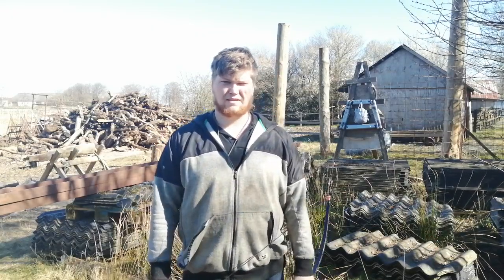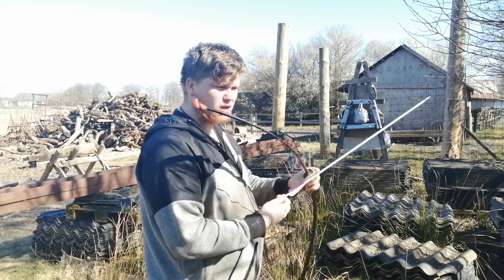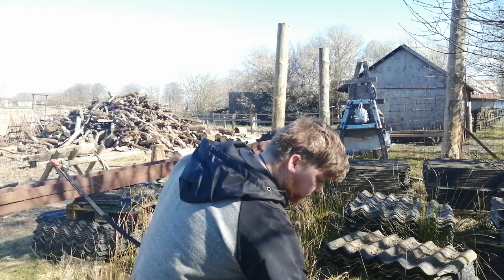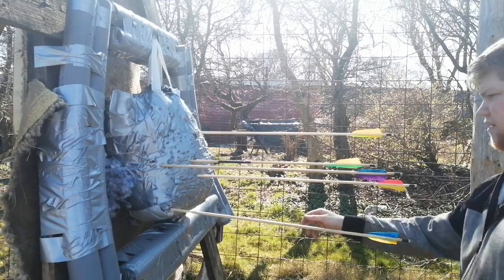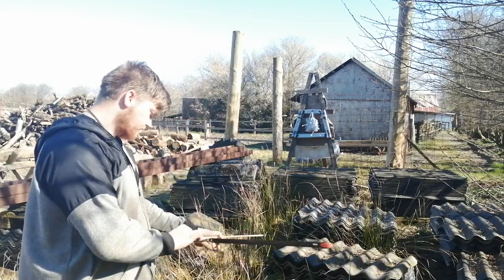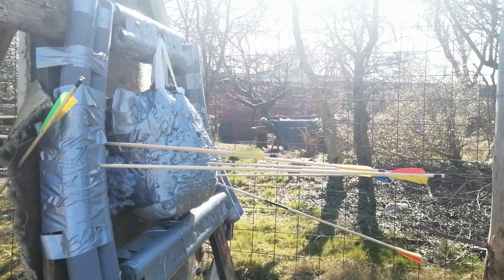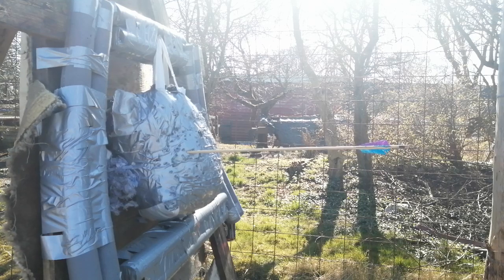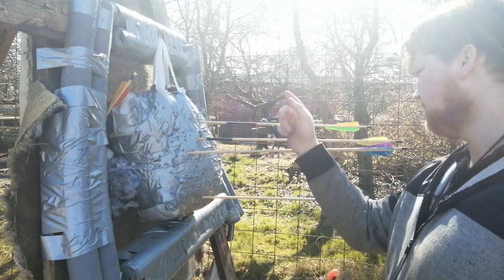(4) shooting My 20lbs bow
Here is a link to My locksport channel if anyone want to take a look

Sorry about the light i must have hit a botton while filming